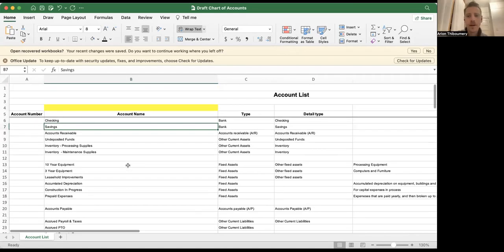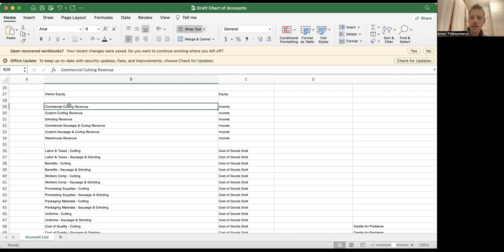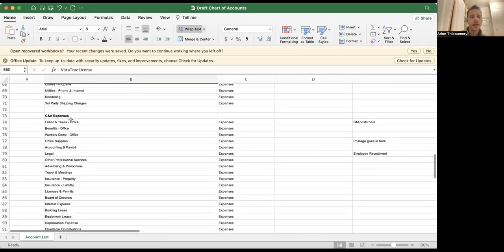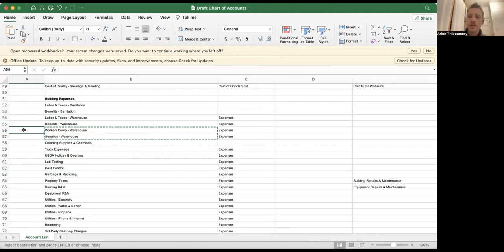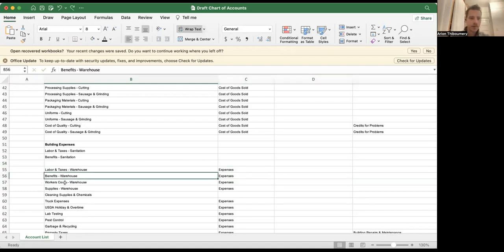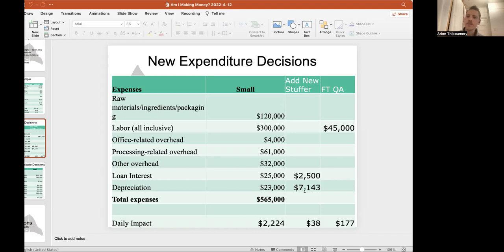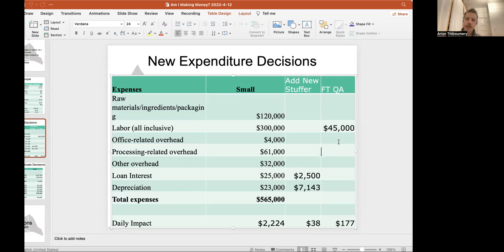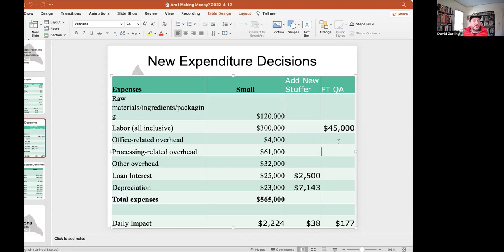NMPAN Ask Me Anything – Organizing your Chart of Accounts w/ Arion Thiboumery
Join NMPAN for their newest series, “Ask Me Anything’ where participants are able to engage in a 1:1 live Q&A with a meat industry pro with boots-on-the-ground expertise!

This month, ask Arion Thiboumery, original co-founder of NMPAN and Plant Operations expert, all of your pressing questions about:

- Organizing your chart of accounts from scratch
- The big three financial management documents: The P&L (Income statement), Balance Sheet and Cash Flow Statement
- Departmental accounting
- Product Costing vs. pricing
- How to determine when to invest in equipment – does it pay back?
- How to measure operational success